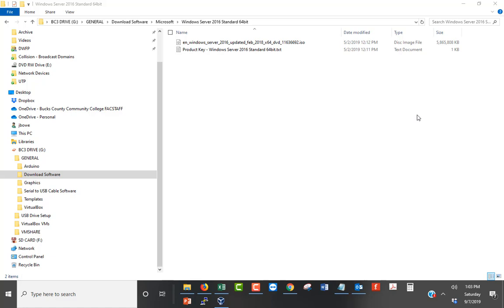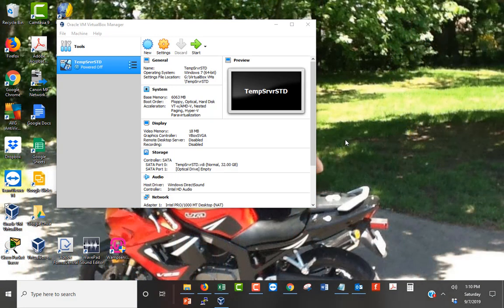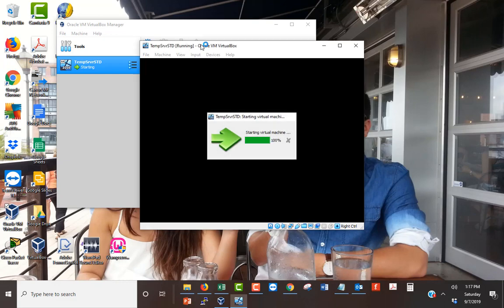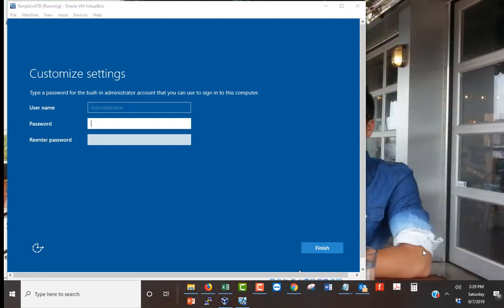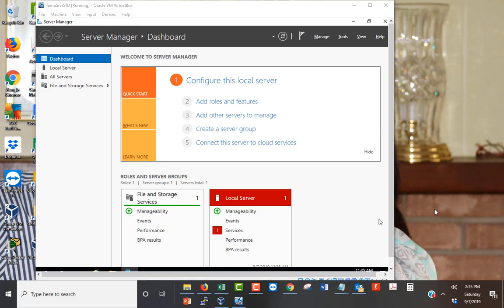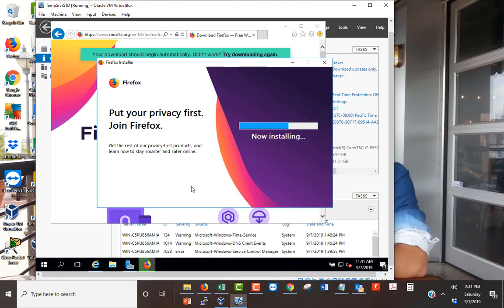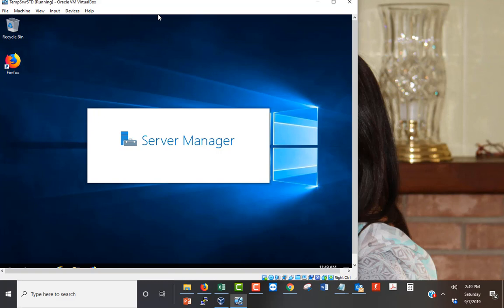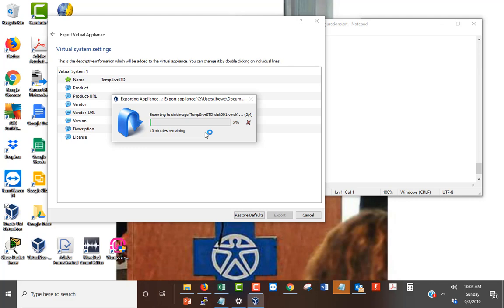V1076 CISC244H01F19 LAB01 How to Part A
CISC244